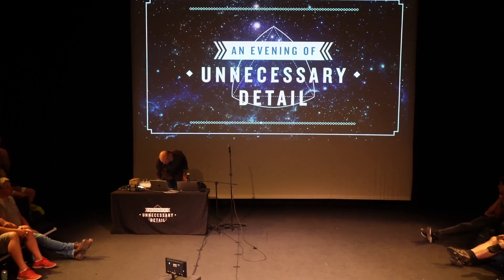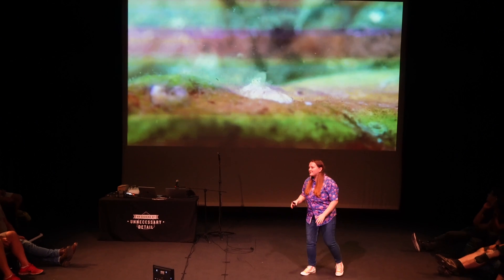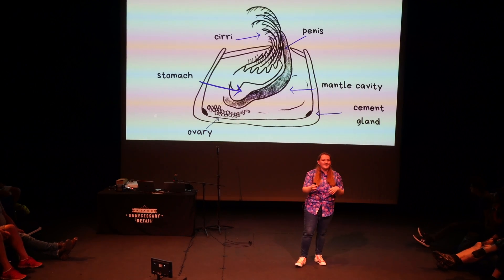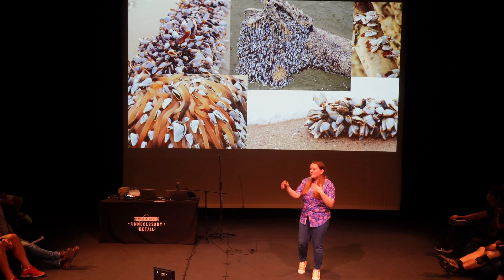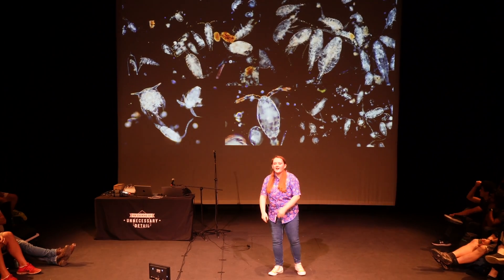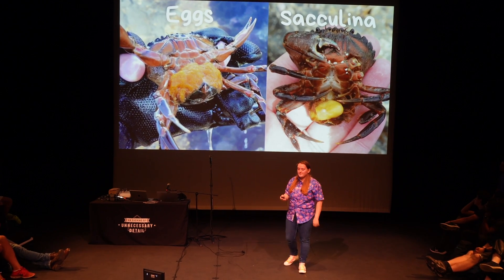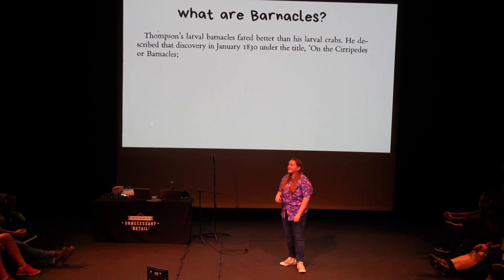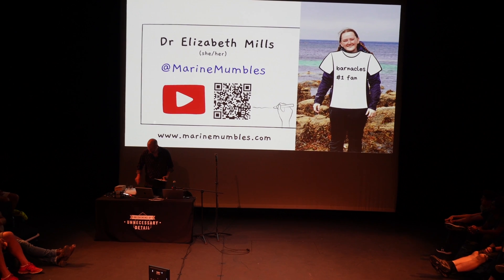What are Barnacles?! Marine Biologist Performs for An Evening of Unnecessary Detail (London Theatre)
What are barnacles? Why do barnacles have a world record breaking penis? Want to learn about barnacle evolution - well watch Dr Elizabeth Mills (MarineMumbles) marine biology talk in a London theatre for an Evening of Unnecessary Detail!

It was such a fantastic evening - check out the Festival of Spoken Nerd for more amazing shows